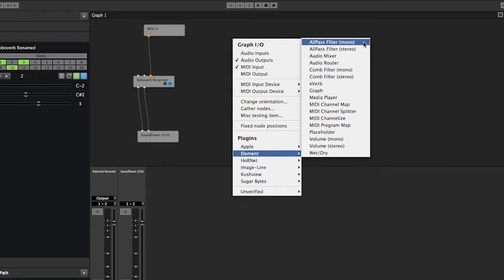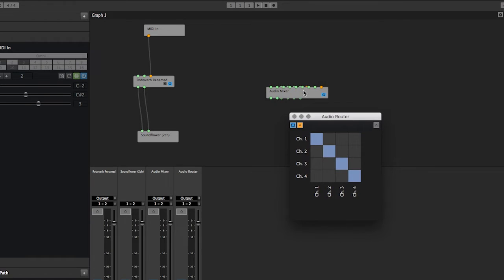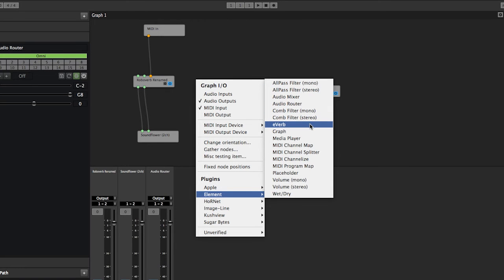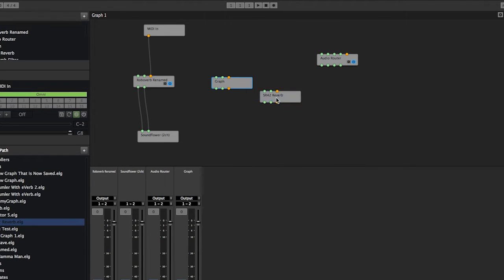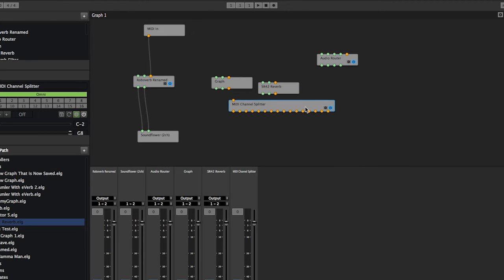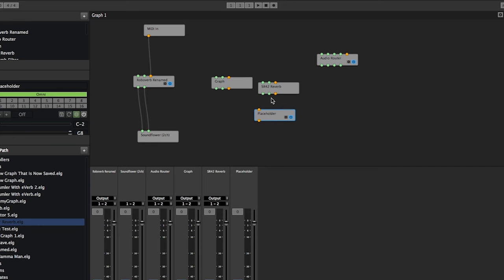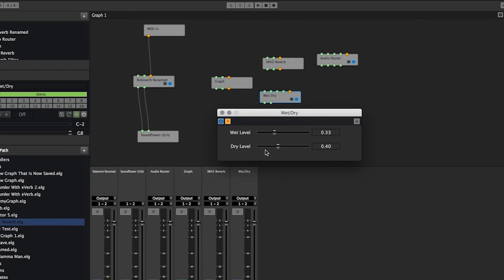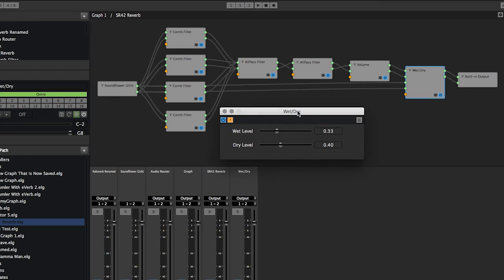Element | Internal Plugins Overview | Kushview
In this Element Tutorial we go over the internal nodes (plugins) at a high level.